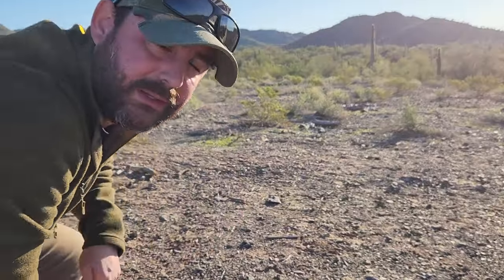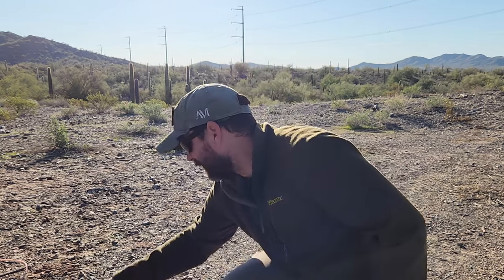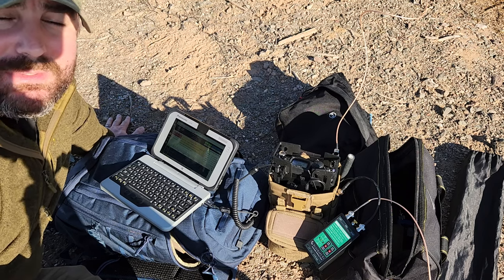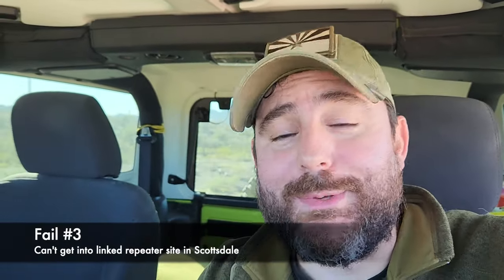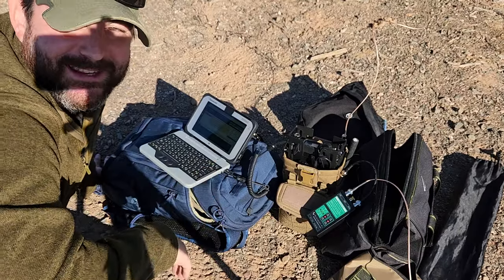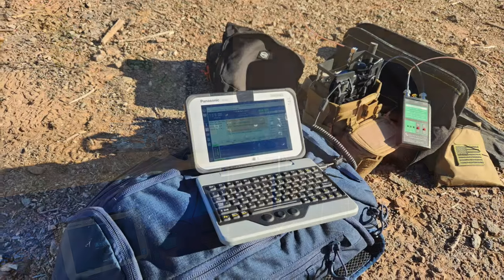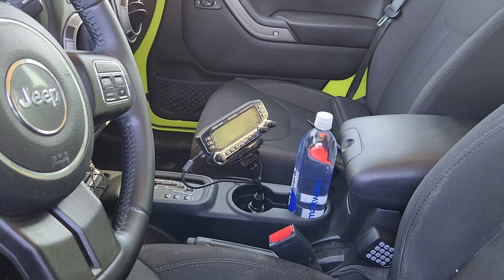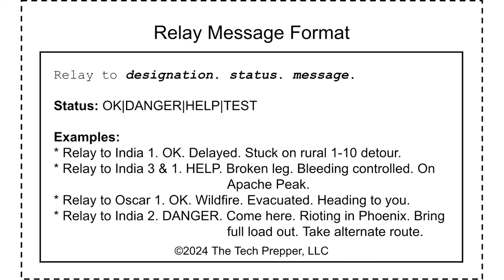5 Things needed for an Offgrid & Secure(ish) Comms Relay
In this video, I'll share with you 5 things that are needed to pass emergency or priority traffic to a love one that does have an amateur radio license. Yes, it is going to take some work.

0:00 Introduction
1:03 Station Setup
2:28 The Communication Plan
3:16 Our First Problem
5:26 Band Issues
6:50 FM Repeater Relay
10:38 HF Relay
12:01 After Action Report
14:36 The Gear
15:47 The Skills
16:42 The Network
17:36 The Plan
19:15 The Motivation
19:27 Antenna Recap